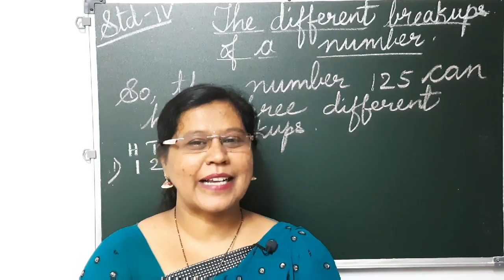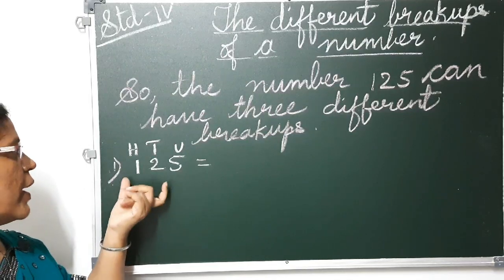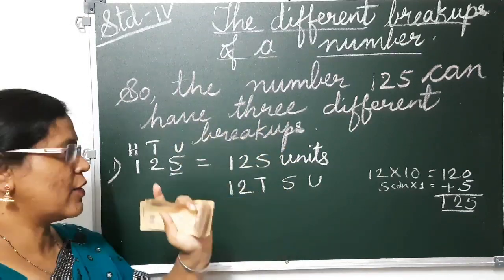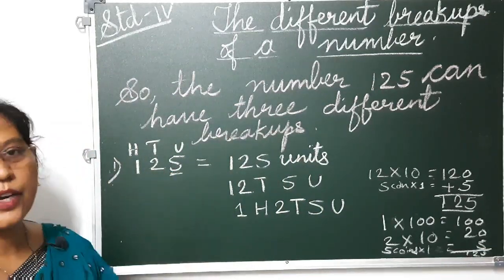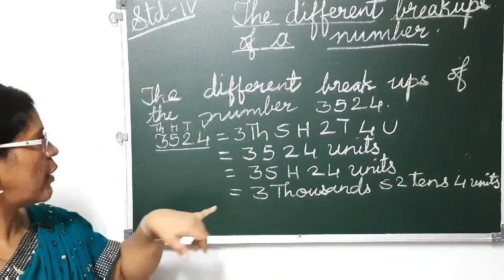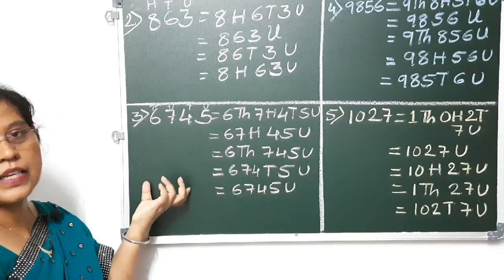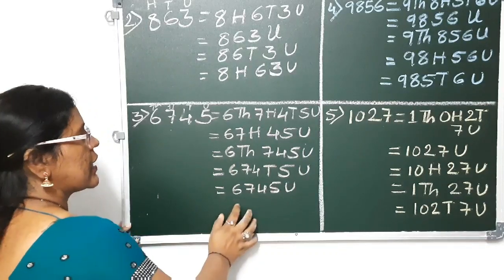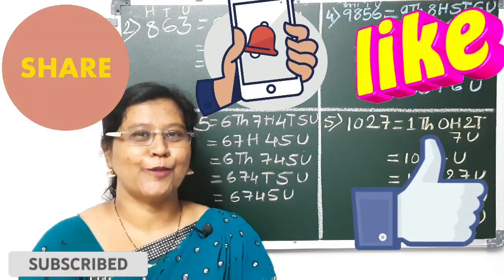Standard four| mathamatics| number work| The different breakups of a number | MSB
missanupama onlinestudy numberwork Standard four mathamatics number work The different breakups of a number seperate or dissolve the parts of the given number.